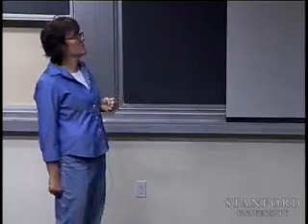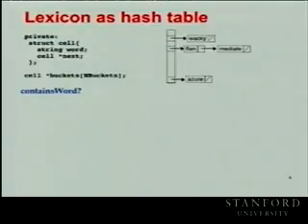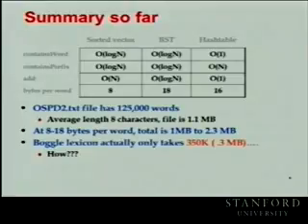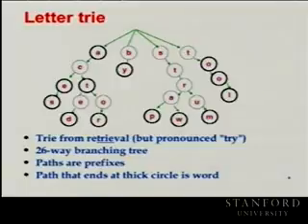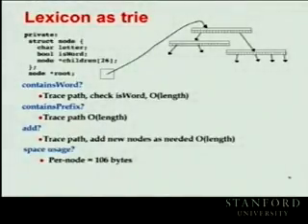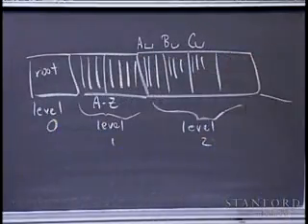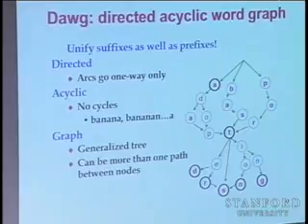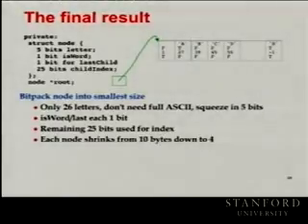Lecture 25 Programming Abstractions Stanford